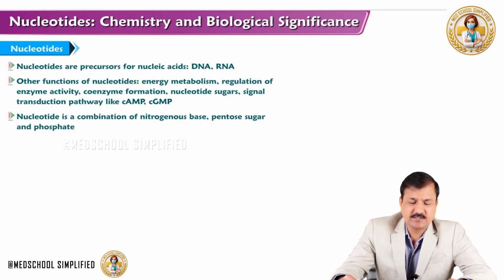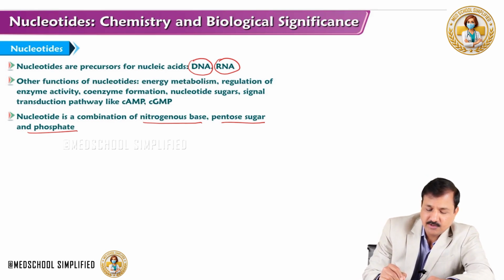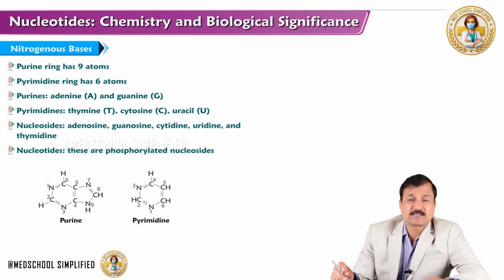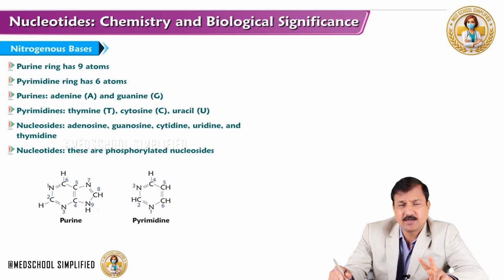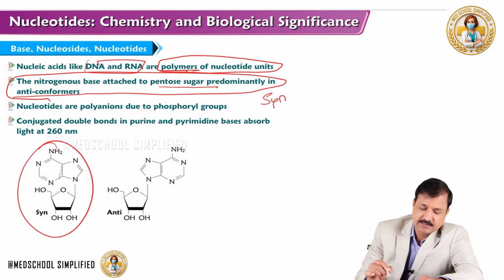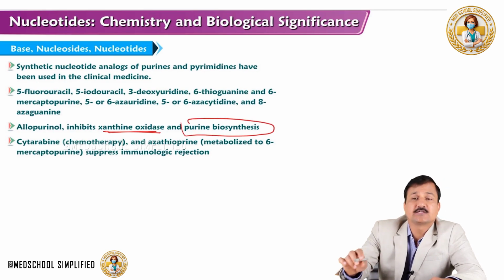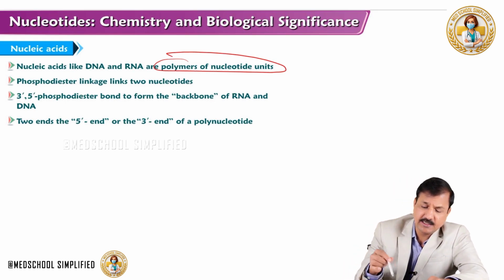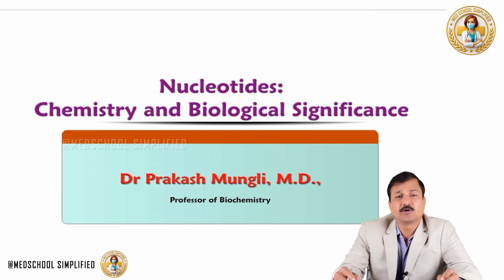1. Nucleotides | Chemistry & Biological Significance | Medical Biochemistry | MBBS | USMLE Step 1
Nucleotides | Chemistry & Biological Significance | Medical Biochemistry | MBBS | USMLE Step 1

👋 Hello future doctors! Nucleotides are not just the building blocks of DNA and RNA — they also serve as energy currency, metabolic regulators, second messengers, and coenzyme components. Understanding their structure, functions, and clinical importance is a core biochemistry skill and a high-yield topic for MBBS, NEET PG, FMGE, and USMLE Step 1.

This lecture explains the chemistry of nucleotides and their wide biological significance, making the concepts crystal clear and exam-ready. 🧬📚

🌟 Chemistry of Nucleotides

Definition: Nitrogenous base + Pentose sugar + Phosphate group.

Components:
• Nitrogenous Bases:
– Purines (Adenine, Guanine).
– Pyrimidines (Cytosine, Thymine, Uracil).
• Sugar: Ribose (RNA) or Deoxyribose (DNA).
• Phosphate groups: Mono-, di-, or triphosphates (e.g., AMP, ADP, ATP).

Nucleoside vs Nucleotide:
• Nucleoside = base + sugar.
• Nucleotide = base + sugar + phosphate.

Bonding:
• N-glycosidic bond between base & sugar.
• Phosphodiester bonds link nucleotides into DNA/RNA chains.

🌟 Biological Significance of Nucleotides

1️⃣ Genetic Role

DNA & RNA → storage, transmission, and expression of genetic information.

2️⃣ Energy Currency

ATP, GTP → universal energy donors in biochemical reactions.

3️⃣ Second Messengers

cAMP, cGMP → intracellular signaling in hormone action (e.g., epinephrine, glucagon).

4️⃣ Activated Intermediates in Metabolism

UDP-glucose in glycogen synthesis.

CDP-choline in phospholipid synthesis.

5️⃣ Components of Coenzymes

NAD⁺, NADP⁺, FAD, Coenzyme A → all contain nucleotides as structural elements.

6️⃣ Allosteric Regulators

Nucleotides regulate metabolic pathways (e.g., ATP inhibits glycolysis enzyme PFK-1, AMP activates it).

7️⃣ Therapeutic Significance

Targets of drugs (e.g., anticancer & antiviral nucleoside analogues like AZT, 5-FU).

Disorders of nucleotide metabolism: Gout (uric acid accumulation), Lesch-Nyhan syndrome, SCID (adenosine deaminase deficiency).

🩺 Clinical Correlations

Gout: Hyperuricemia due to excess purine breakdown → uric acid crystal deposition.

Lesch-Nyhan Syndrome: HGPRT deficiency → self-mutilation, hyperuricemia.

SCID: Adenosine deaminase deficiency → defective immune function.

Cancer chemotherapy: Many drugs inhibit nucleotide synthesis (Methotrexate, 5-FU, Hydroxyurea).

Antivirals: Nucleotide analogs (AZT, Acyclovir) block viral replication.

🎯 Exam Integration

Functions: genetic material, energy, signaling, coenzymes, metabolism, drugs.

Clinical disorders: Gout, Lesch-Nyhan, SCID.
👉 A favorite exam area for recall, matching, and case-based questions in USMLE Step 1 & NEET PG.

Your support motivates us to keep producing simplified, exam-focused content. 🙌

❓Want us to make the next lecture on Purine Metabolism & Clinical Disorders (Gout, Lesch-Nyhan, SCID) as a follow-up to this? Drop your request in the comments below! 😊